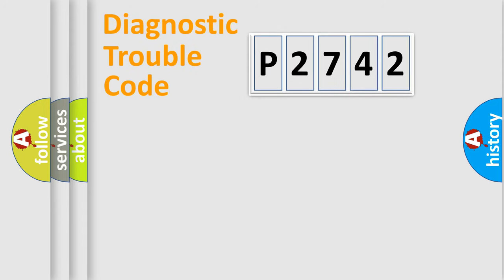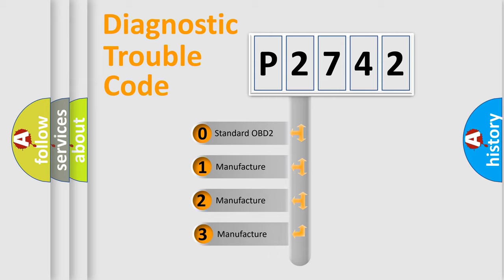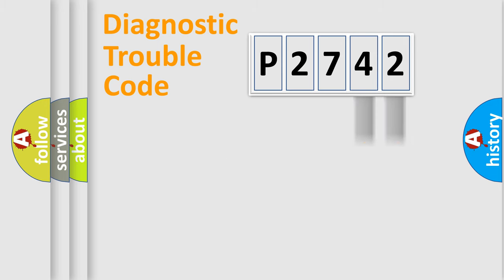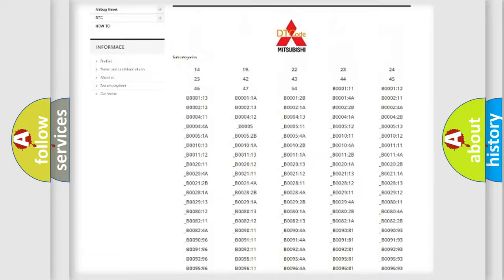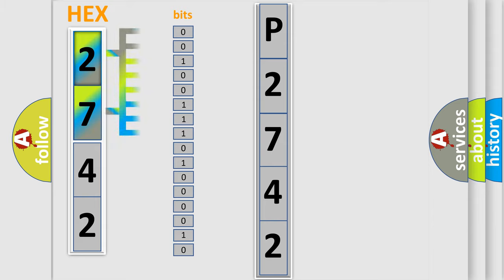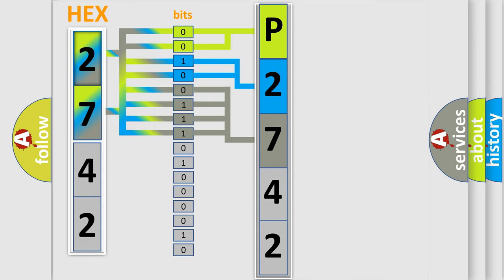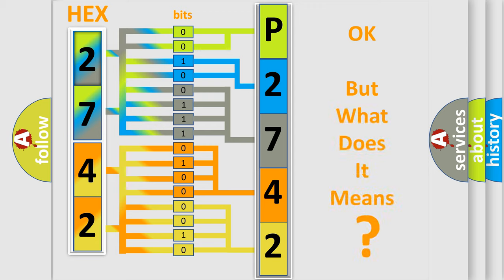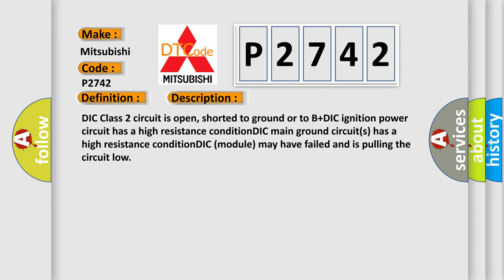DTC Mitsubishi P2742 Short Explanation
Contents:
0:21 Basic DTC analysis according to OBD2 protocol standard.
1:48 Insight into programming
2:58 A diagnostically understandable description of the Diagnostic Trouble Code
3:05 Basic error definition

Make:
Mitsubishi
Code:
P2742
Definition:
No Communication With Driver Information Center
Cause: